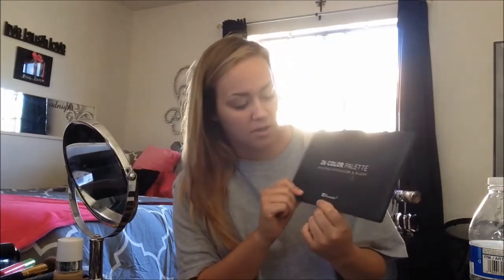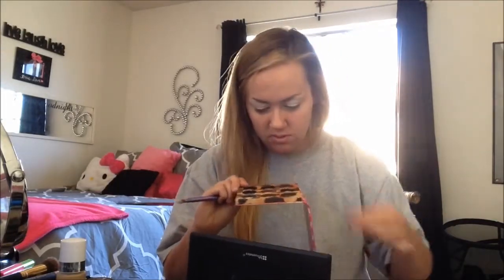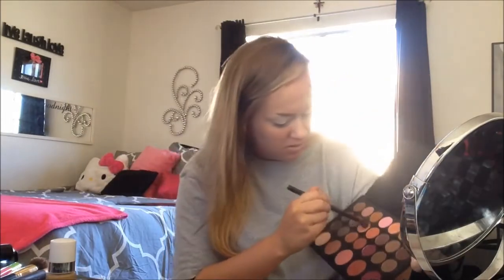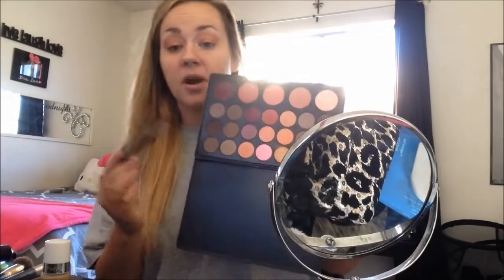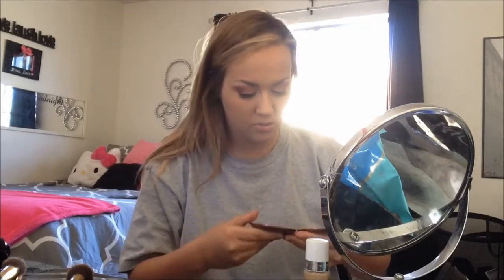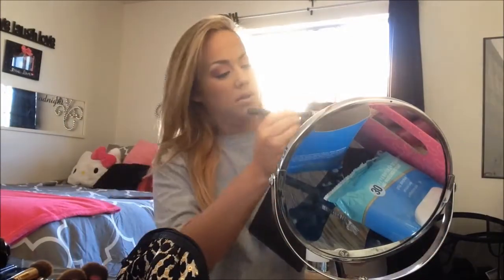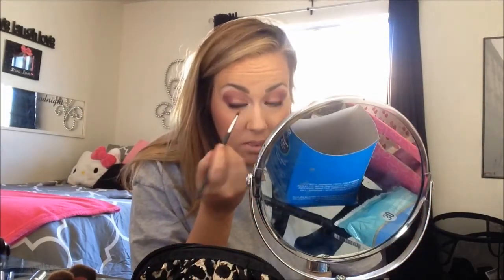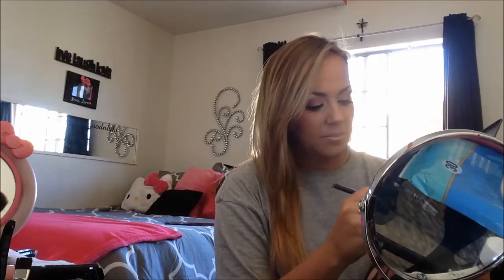Requested Instagram Tutorial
Sorry I'm so sick and a little out of it in this video! Also after looking back at the picture I used the NYX black eye liner on my bottom water line. But besides that, this is what I did to recreate my instagram look!